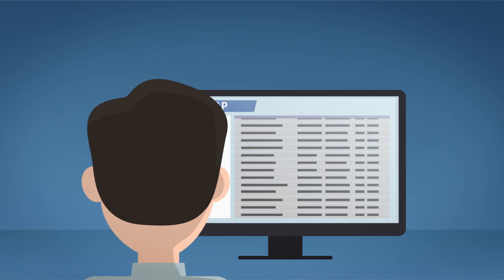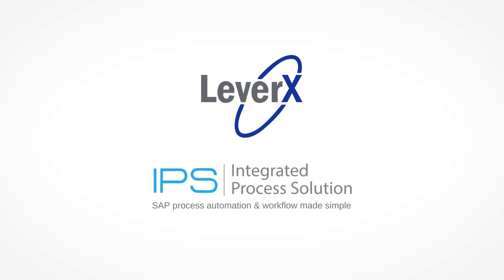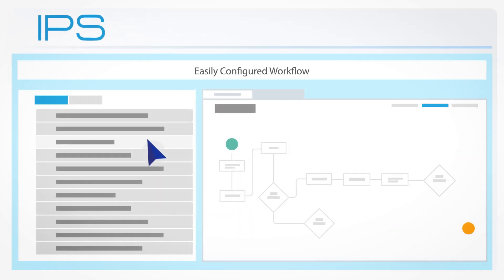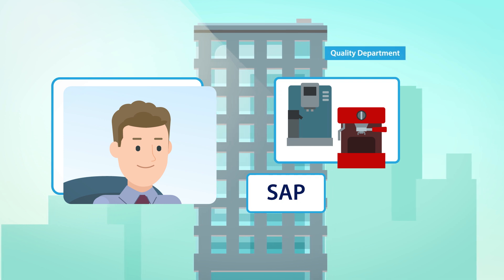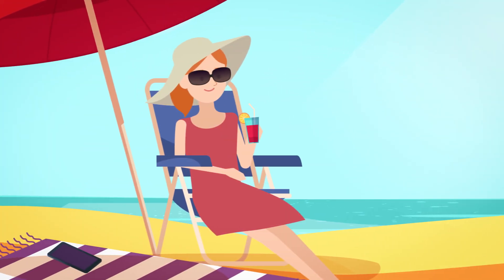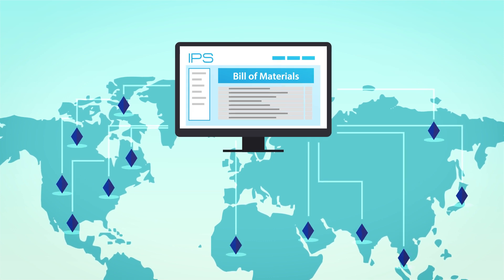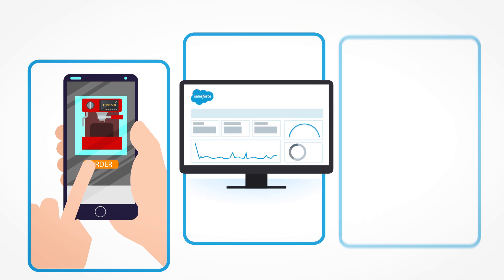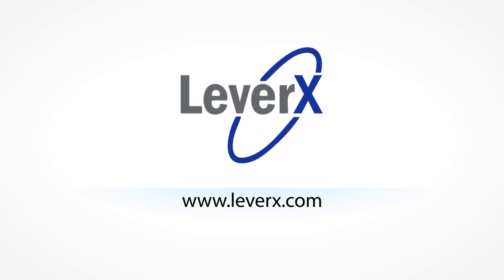LeverX IPS - Save Money On SAP Workflow Automation